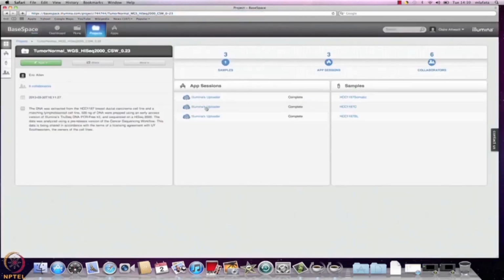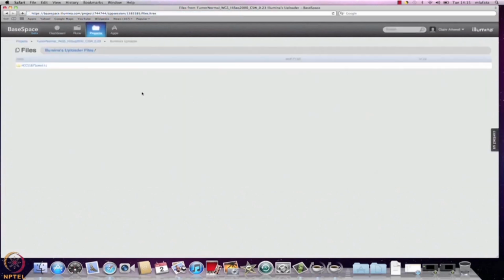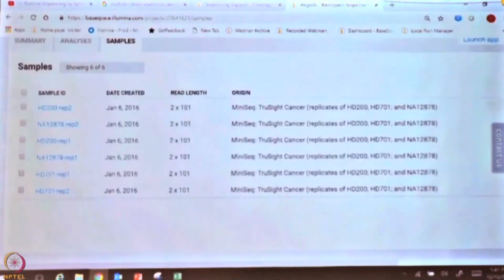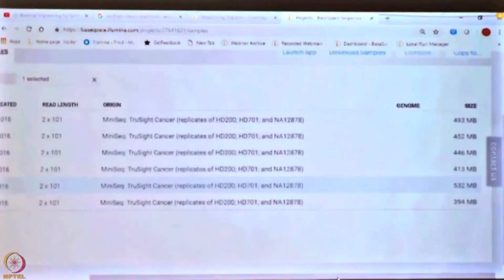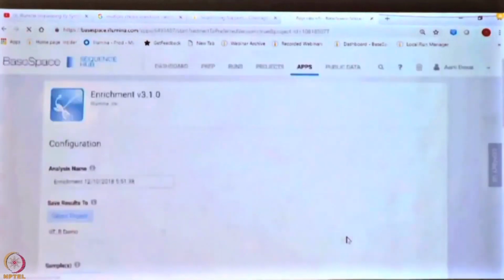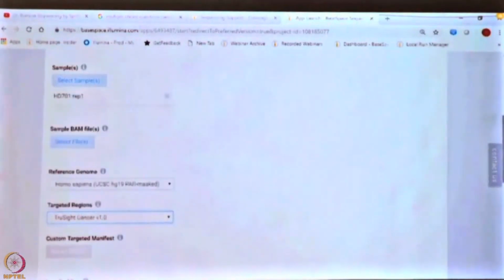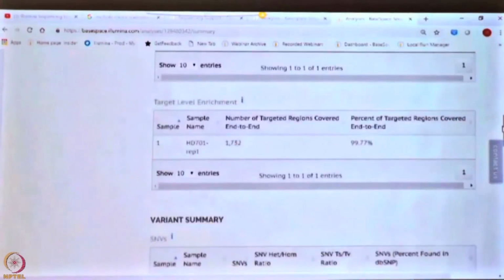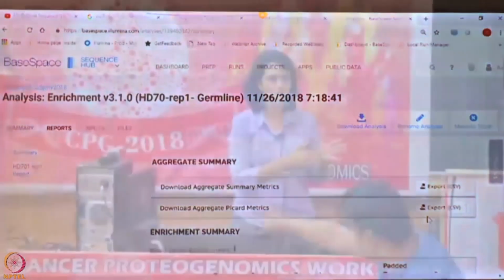NGS- Sequencing by synthesis - II